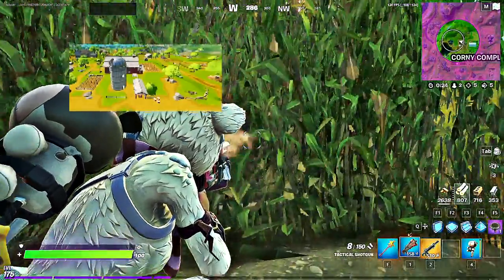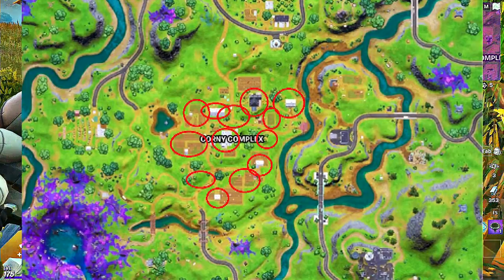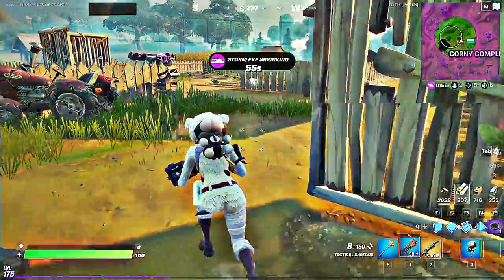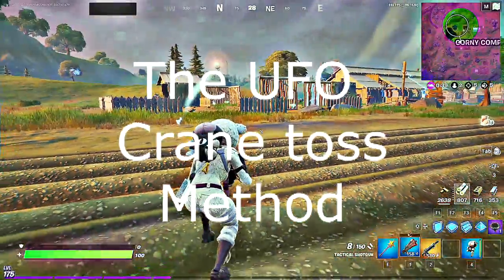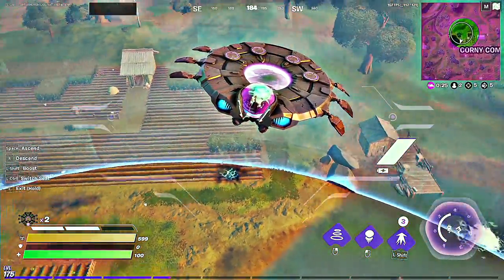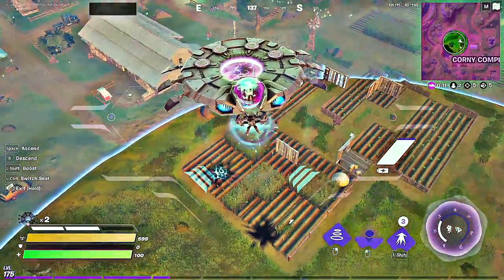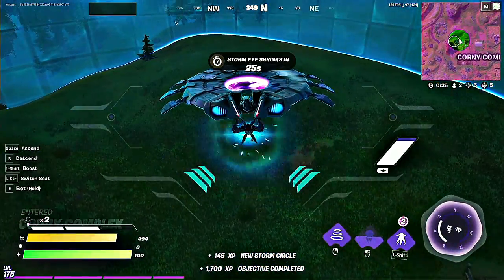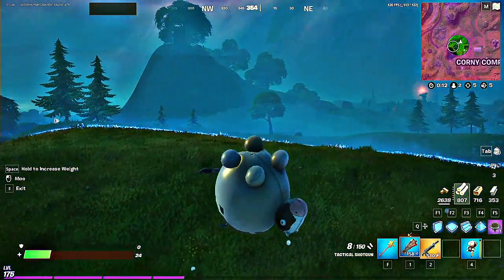Let's survive S04E05 : The UFO Crane Toss Method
Trust me it works more than you think.